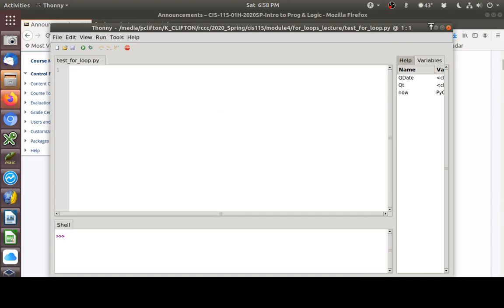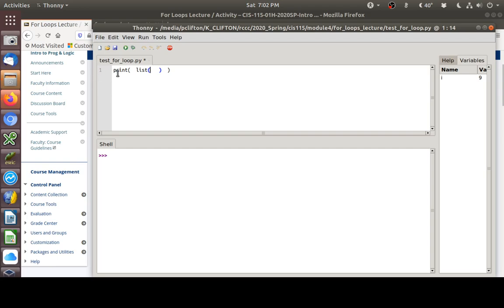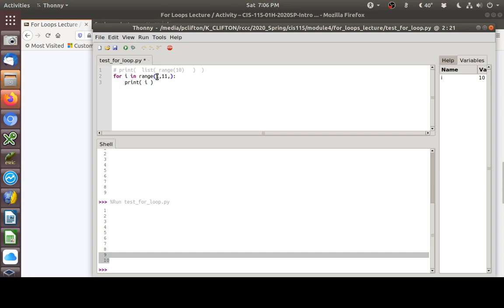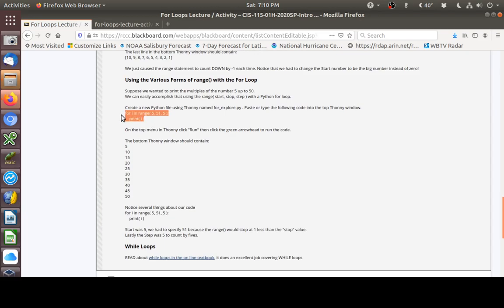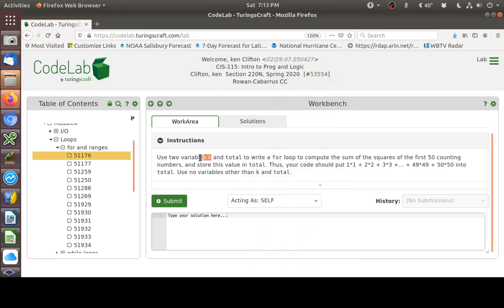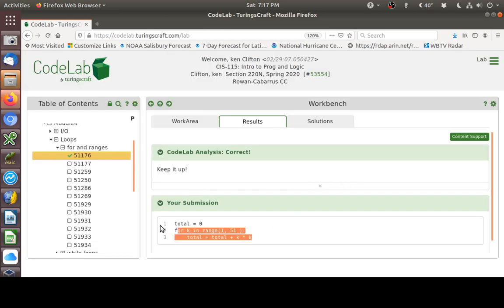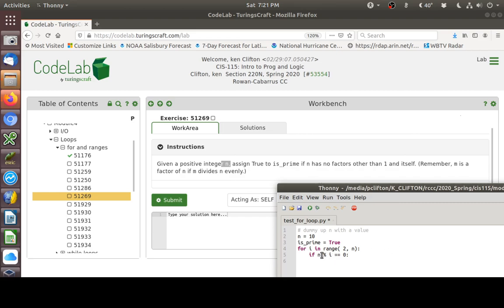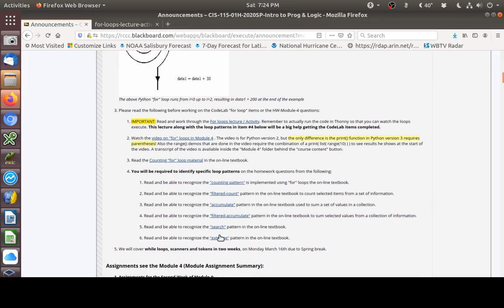CSC-120, For Loops Lecture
CSC-120, For Loops Lecture covering the construction of various types of for loops and controlling the start, stop and the step used by the loop.  Two example problems are worked at the end of the lecture.  In Blackboard, see Module 4,  For loops Lecture /Activity